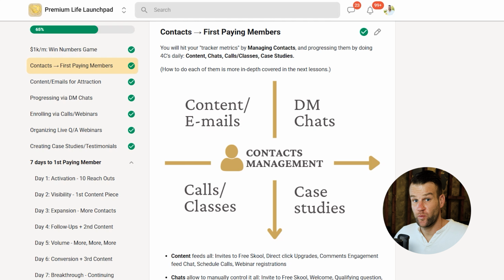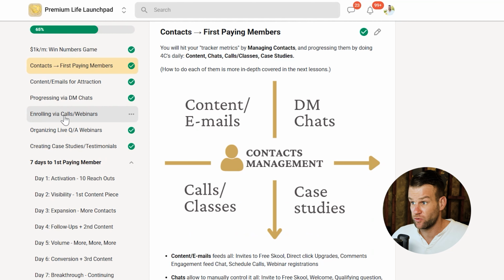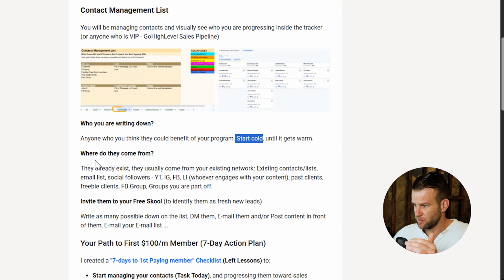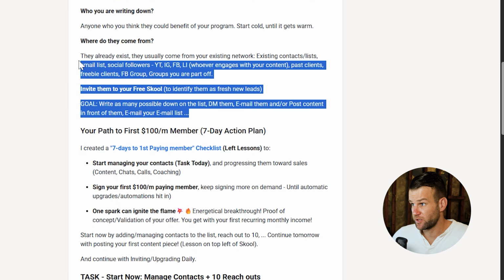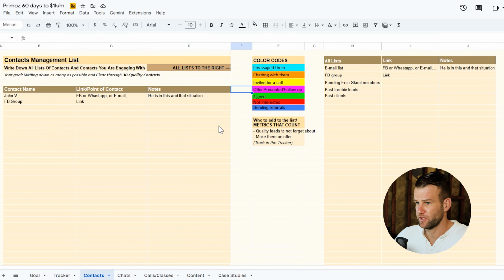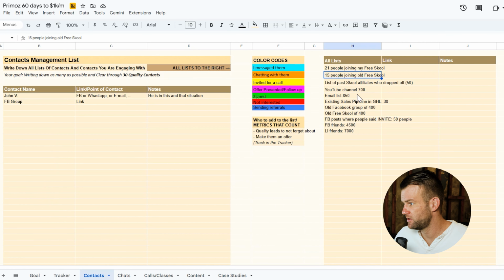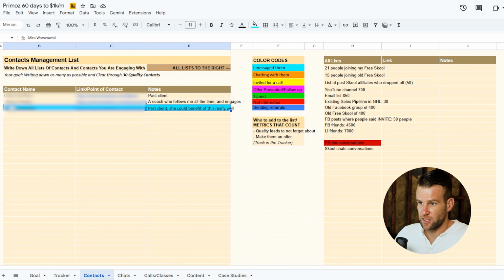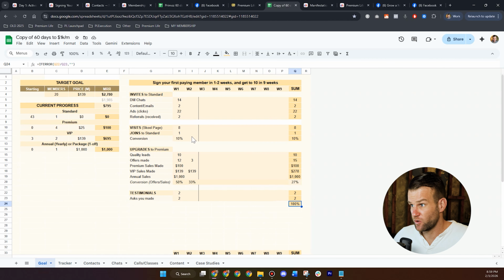Free Members → First $100/m Skool Community Members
"This is a method that I call the '4 Cs'—Content, Chat, Calls, and Classes—through which you are growing your membership site. You are attracting more members to come into your free skool community, and you are progressing them to become your paid members.

In this video, I'm going to show you how you can build a list of contacts that you are then attracting with content, progressing with chats, booking calls with, and inviting to classes. You are creating successful case studies with your members to scale your coaching business.

I'm going to teach you the '4 Cs' method and give you an exercise today where you can write down your contact management list—contacts that are in your network—and how to turn those contacts into your first paying members.

This is a lesson taken out of my course, and I'm giving it to you for free so you can study, get educated, and sign your first 5 or 10 paying members.

— Join our Skool Support Community + Get Free Course: Create recurring monthly revenue with you membership community

00:00 Intro
00:49 Free Support Community
01:13 Contacts → First Paying Members
07:59 Contacts list
11:40 7-Day Action Plan
14:11 TASK – Writing lists down
18:09 Writing contacts down
20:04 Message them
24:15 Activate your journey

I'm a membership launch coach, I help you start a membership community so you earn full time monthly recurring revenue. (Charge monthly subscriptions for your Course + Group Coaching Calls + Community)